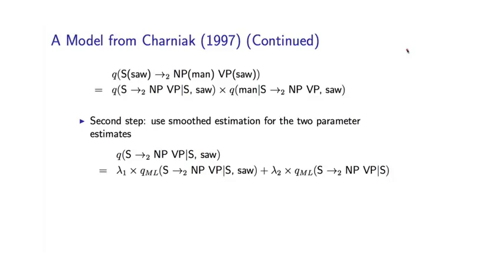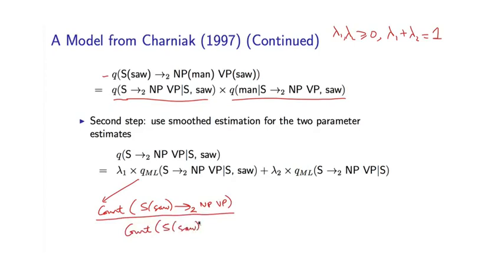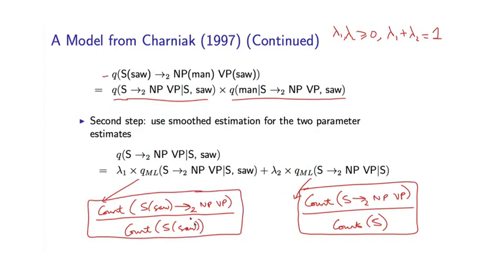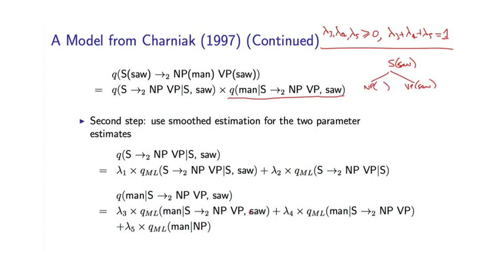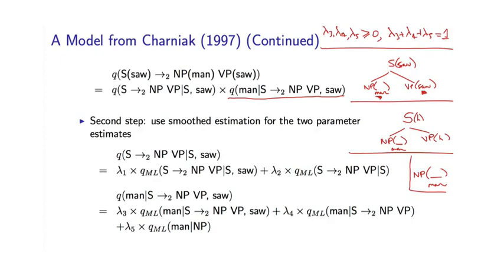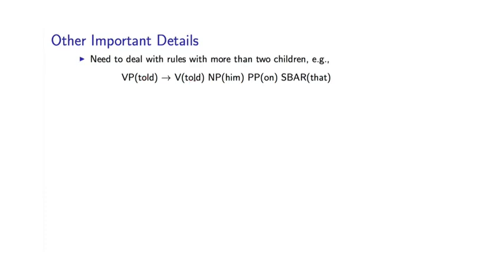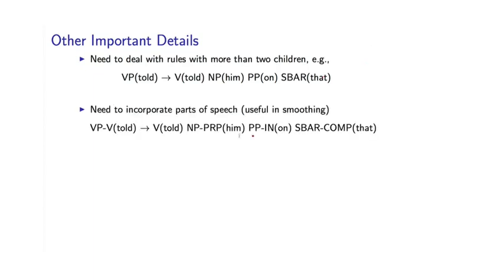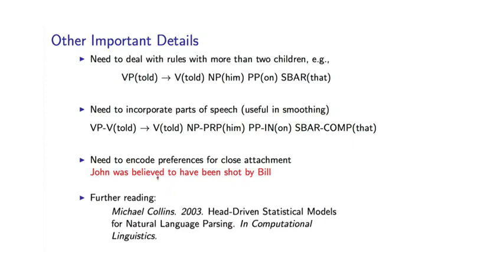Natural Language Processing 8 4 Parameter Estimation in Lexicalized PCFGs Part 2 908